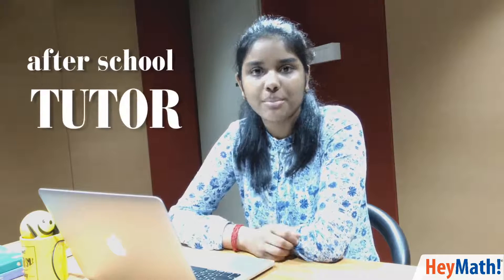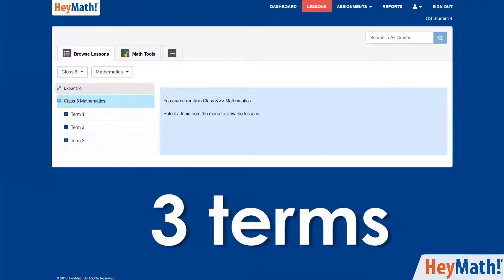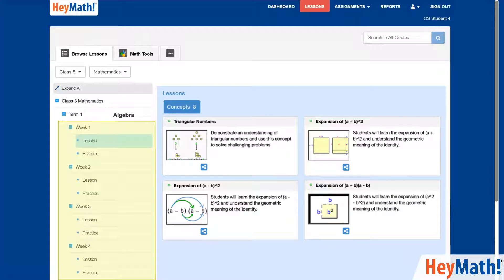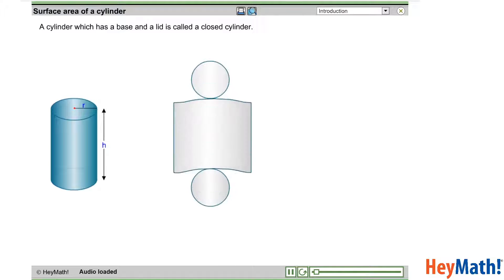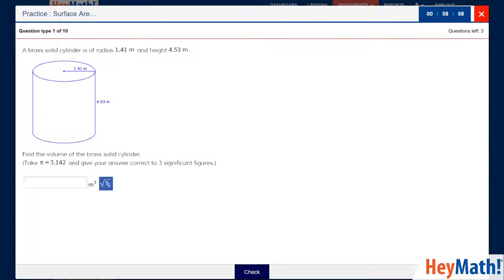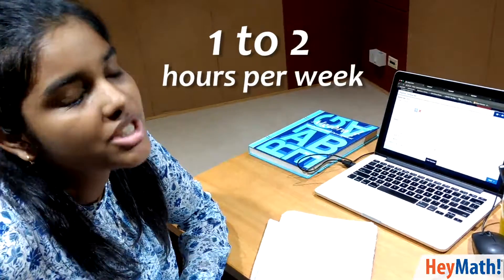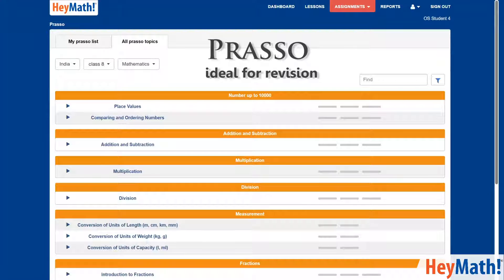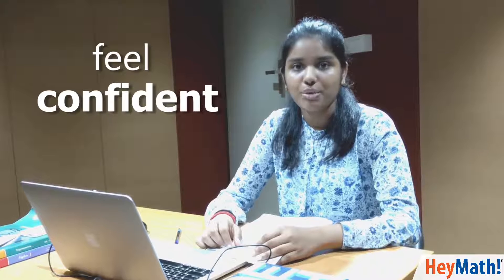HeyMath user Yamini Prashanth shares her experience | Personalized Learning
"HeyMath! has been transforming Maths education for its users through its interactive and engaging teaching methodologies over the last 17 years. Yamini Prashanth is one such user and has been using HeyMath! for over 5 years. Check out the video to see how she found her Best Maths Teacher.